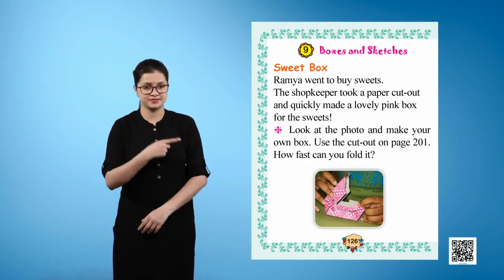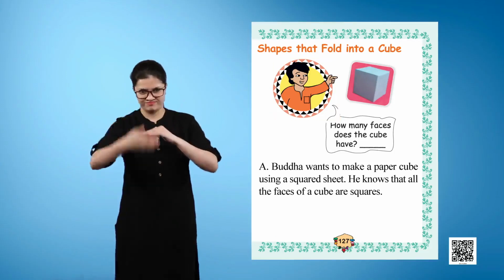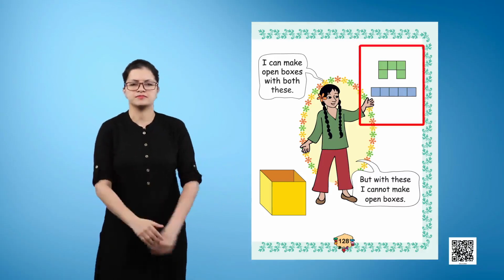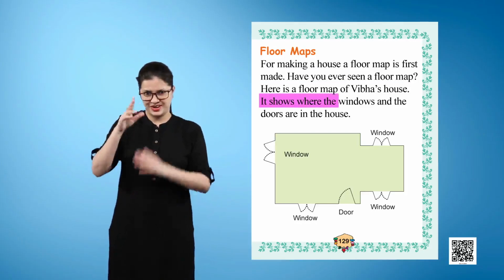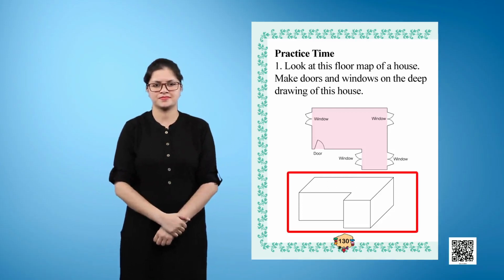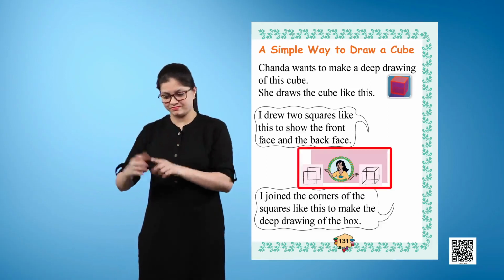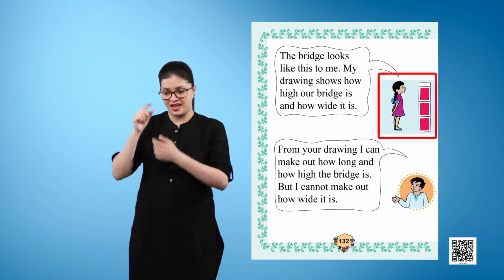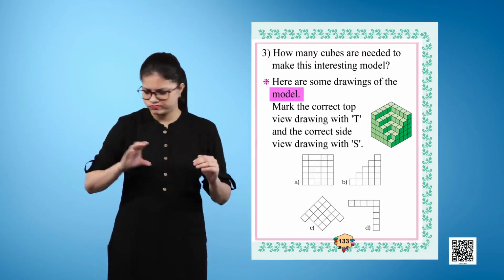Ch-9 Boxes and Sketches-1